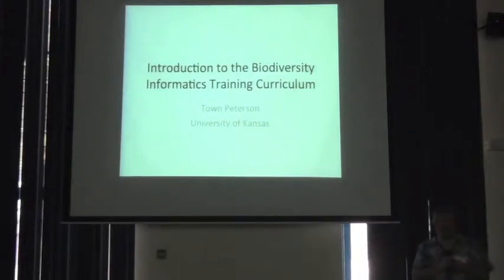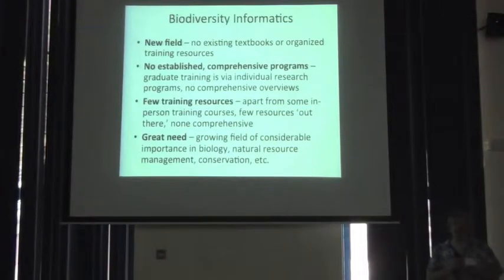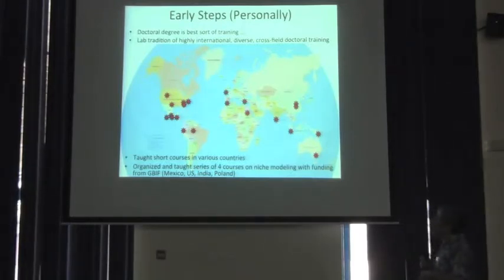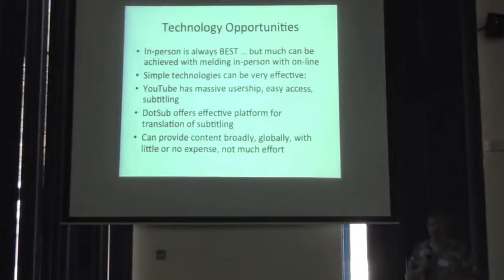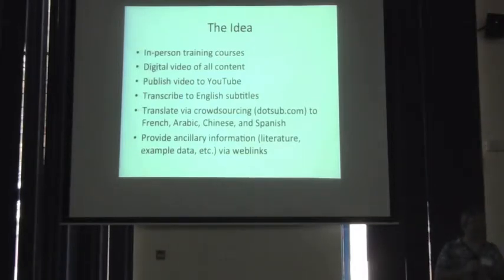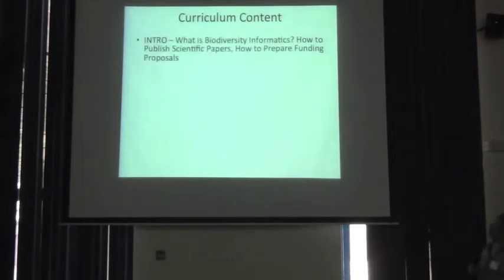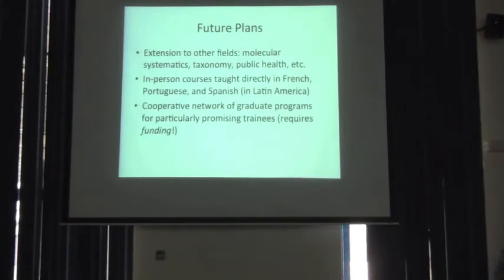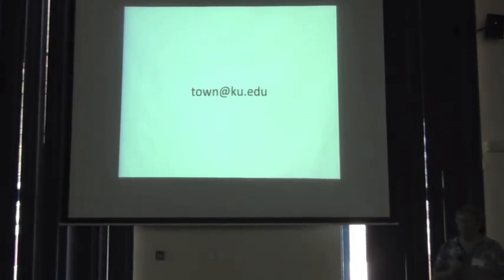BITC - Intro to the Biodiversity Informatics Training Curriculum